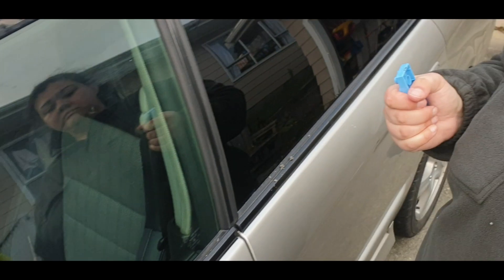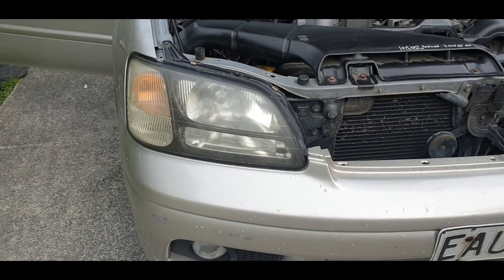Buying Another New Car ! (New Daily)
So we are bringing some more JDM Goodness back !!